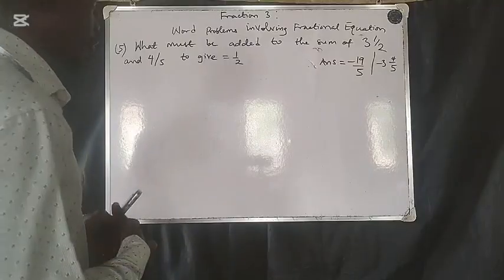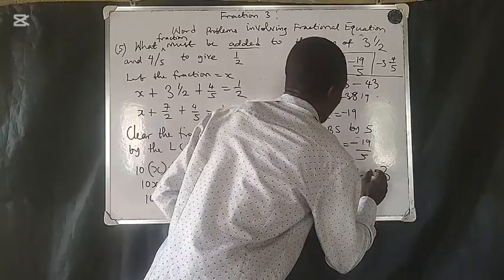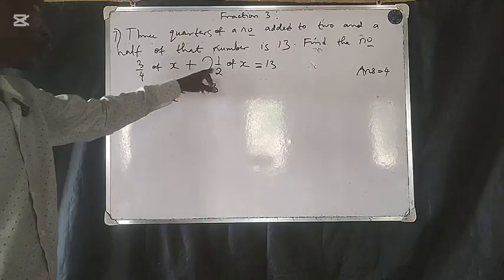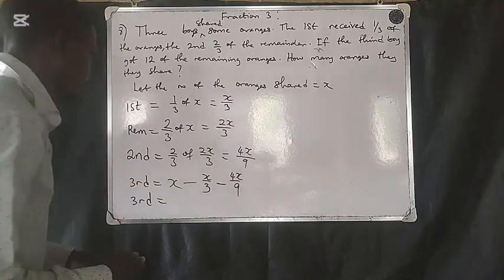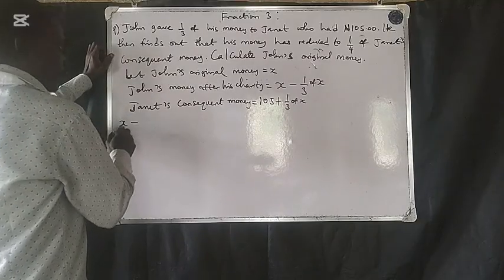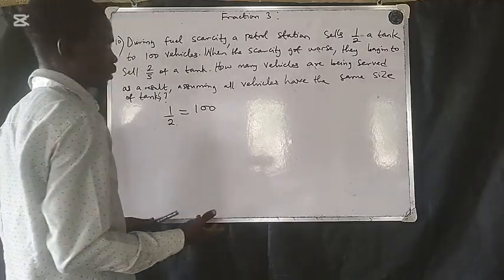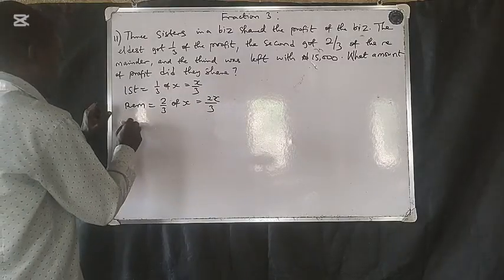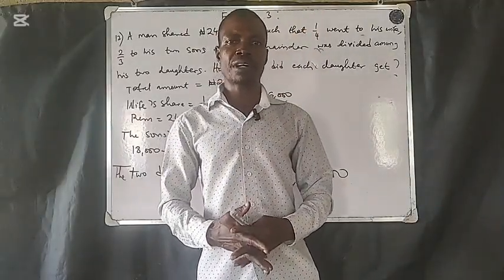Fraction 3: Word problems Involving Fractional Equation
Here is a detailed and engaging YouTube description for a video focused on WAEC and UTME questions on fractional *equation* word problems.

📚 YouTube Description: Solving WAEC & UTME Fractional *Equation* Word Problems

Title: Master WAEC & JAMB/UTME Fractional Equation Word Problems | Set Up & Solve Like a Pro!

Description:

Are you consistently stuck when WAEC or JAMB/UTME throws a fractional *equation* word problem your way? 😩 Do you struggle to translate those tricky sentences into a solvable mathematical equation? You're not alone! This video is your definitive guide to conquering even the most challenging fractional equation word problems from past WAEC and UTME exams.

We go beyond basic fraction problems and focus specifically on scenarios where you need to formulate a fractional equation to find an unknown value. This is a critical skill for scoring high in your Mathematics paper!

In this comprehensive tutorial, you will learn:
• Deconstructing Complex Word Problems: A step-by-step strategy to read and interpret fractional word problems that require an equation.
• The Art of Equation Formation: How to identify the unknown, assign variables, and accurately translate sentences into algebraic fractional equations.
• Solving Fractional Equations: Master techniques like finding the Least Common Multiple (LCM) to clear denominators, cross-multiplication, and isolating the variable.
• WAEC & JAMB Past Questions: We tackle actual exam-style questions, showing you exactly how to approach them under exam conditions.
• Identifying Key Phrases: Learn to spot words and phrases that signal specific operations and guide you in setting up your equations correctly.

• Error Prevention: Discover common mistakes students make when setting up and solving these equations and how to avoid them.
• Exam Strategies: Tips for managing your time effectively and checking your answers to ensure accuracy in your WAEC and UTME exams.

Stop letting fractional equation word problems intimidate you! With the clear explanations and detailed solutions in this video, you'll gain the confidence to ace this crucial topic.

🎓 Perfect for:
• WAEC (WASSCE) Candidates
• JAMB (UTME) Aspirants
• GCE / NECO Students
• High School Math Students (SS1, SS2, SS3)
• Anyone preparing for competitive exams involving algebraic fractions.

Help us empower more students!
If this video clarifies fractional equation word problems for you, please give it a THUMBS UP, SHARE it with your study partners, and SUBSCRIBE to the channel for more focused exam preparation content.

Have a specific WAEC/JAMB fractional equation you need help with? Drop it in the comments section below, and I'll consider it for a future video!

Study Resources & Links:
• [Link: Download our FREE WAEC/JAMB Math Formulas Cheatsheet]
• [Link: Join our Exclusive Telegram Study Group]
• [Link: Playlist of more WAEC/JAMB Algebraic Topics]